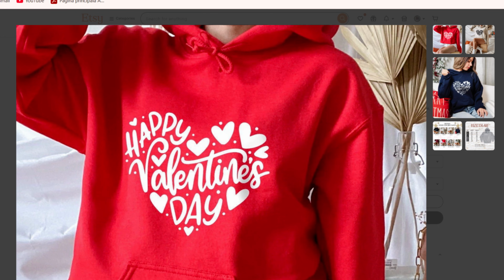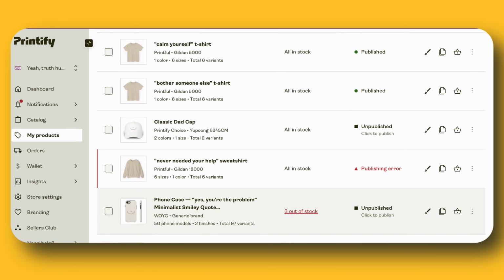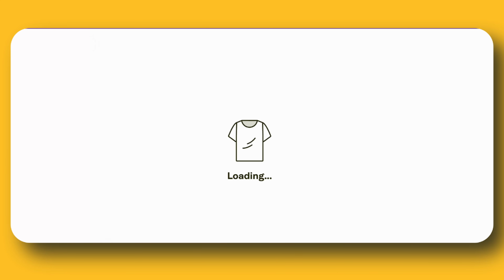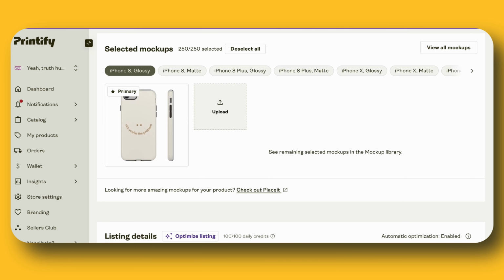How To Market A Print On Demand Brand Using Social Media & More (My POD Brand #3)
In this video, I share my marketing strategy for my print on demand brand and important tips to know when starting your own brand with Printify.